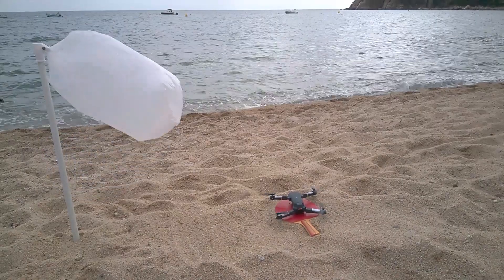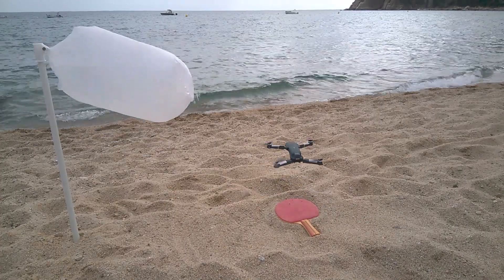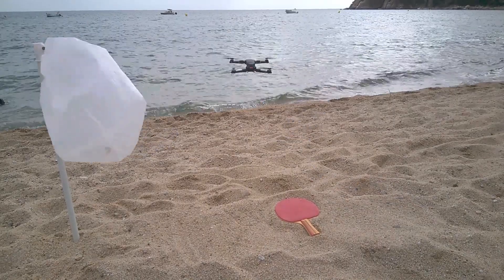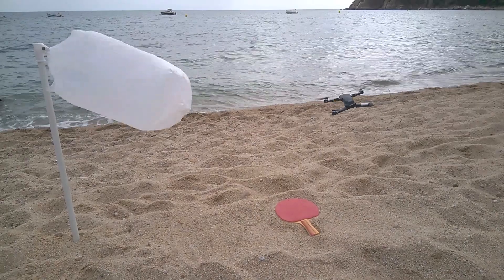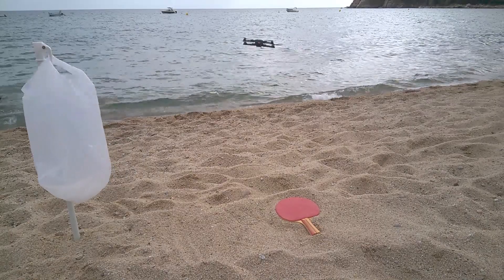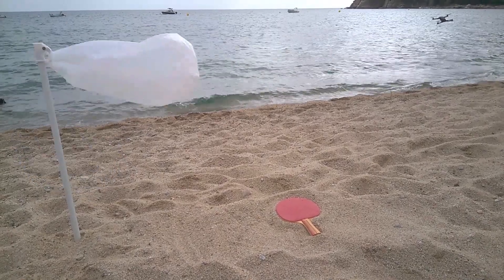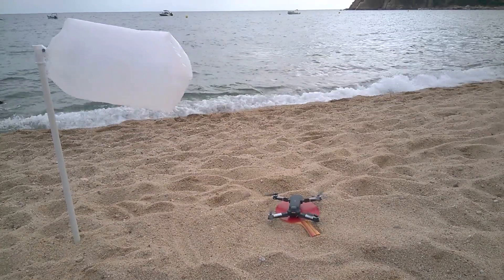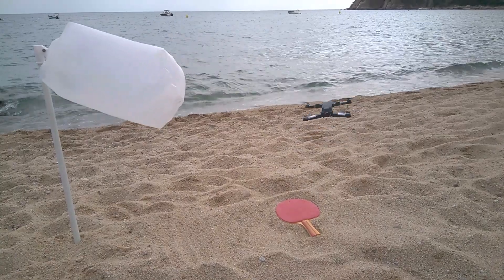Flying Mavic Clone Eachine E58 Drone (aka DroneX Pro) in Windy Weather in Three Speed Modes. Demo.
▶ Banggood:
1. Eachine E58 Drone (aka SkyQuad, QuadAir, AeroQuad, Drone X Pro, Skye or S168)
2. High-capacity battery (850mAh)
3. Spare parts

1. Eachine E58 Drone and spare parts
2. Regular and high-capacity batteries (500mAh, 850mAh and 1200mAh)

1. Regular and high-capacity batteries (500mAh, 850mAh and 1200mAh)
2. Spare parts

In this video we test the Eachine E58 Drone (aka SkyQuad, QuadAir, AeroQuad, Drone X Pro, Skye or S168) flying in windy weather using different speed modes.

This video will help to answer the following questions:
How to fly the Eachine E58 Drone in strong wind? Can I fly the Eachine E58 Drone in strong wind?